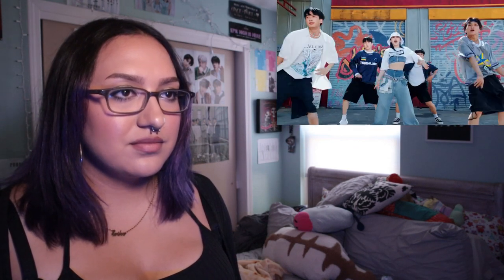LEE CHAE YEON(이채연) - "LET'S DANCE" Performance Video Reaction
Still love the camerawork and editing...

FOLLOW ME??? :)